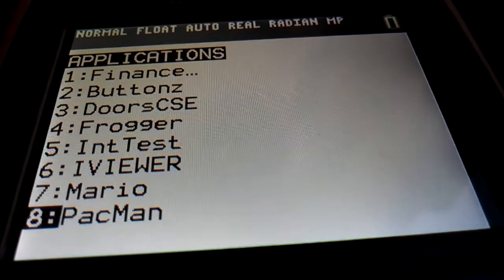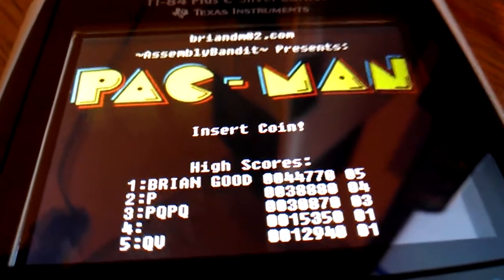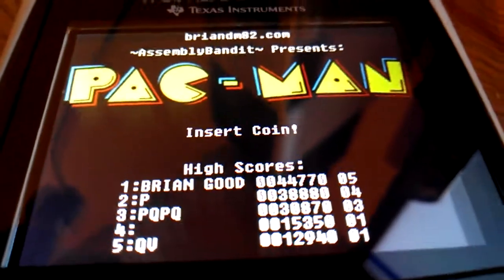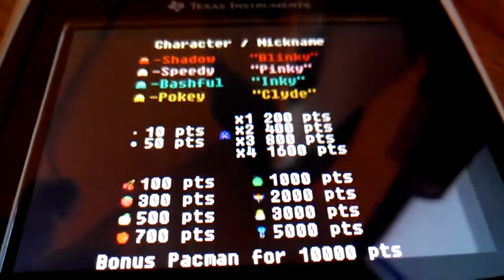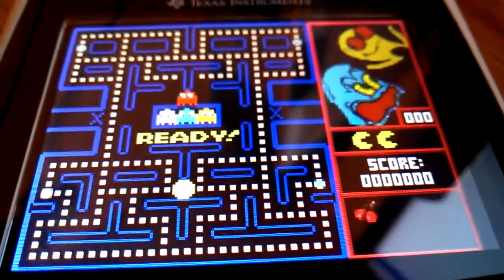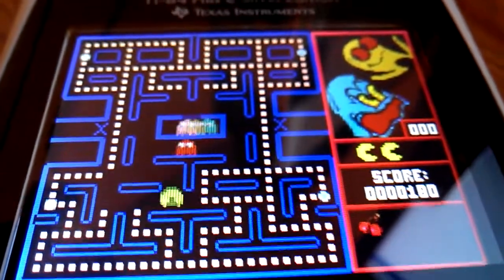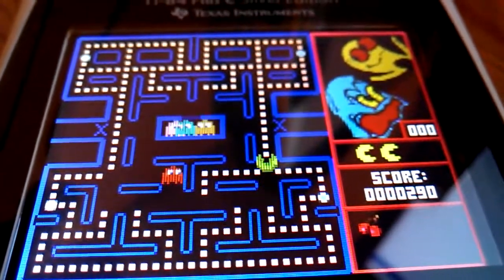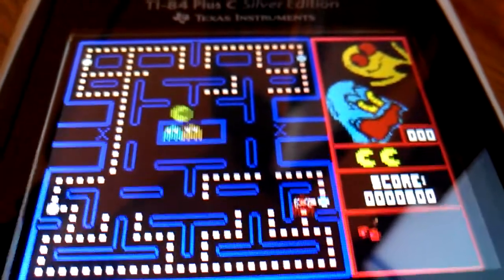Pacman Update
Its still not finished, maybe I'll get it done tonight, I have to go to work soon. to be a play tester.